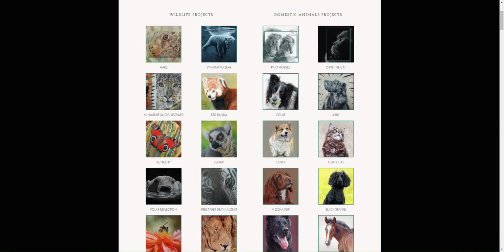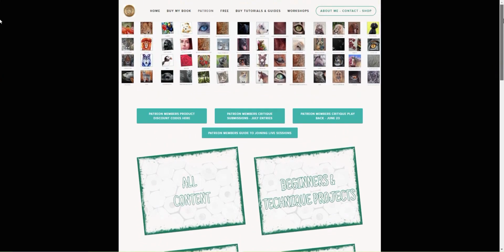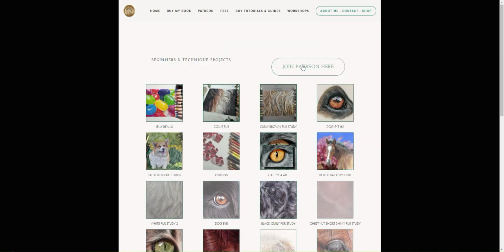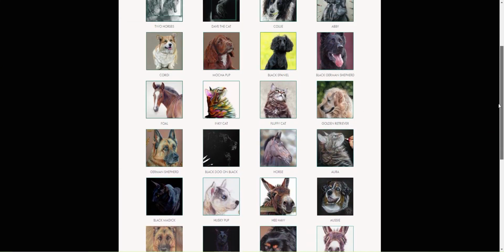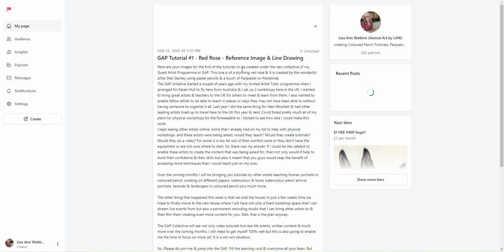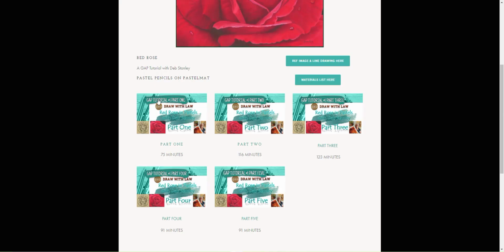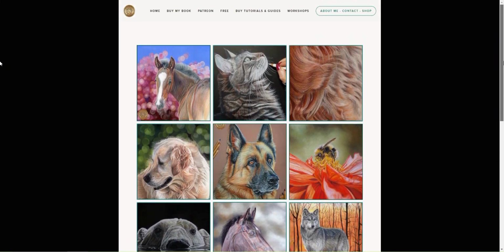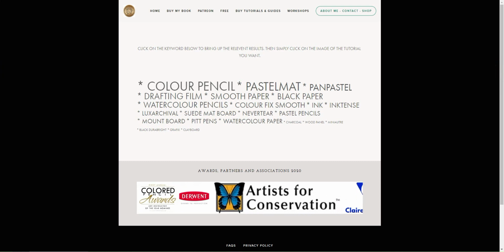Guide to finding all of the content on Patreon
A quick video to show how to access all of the main tutorial and Patreon content by using the link library set up on my